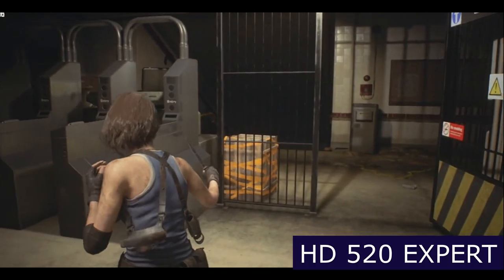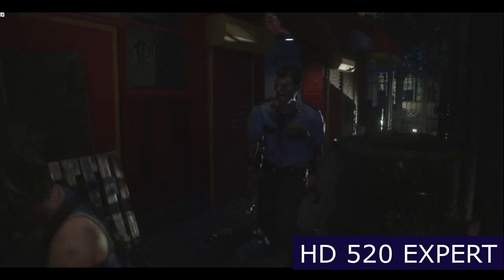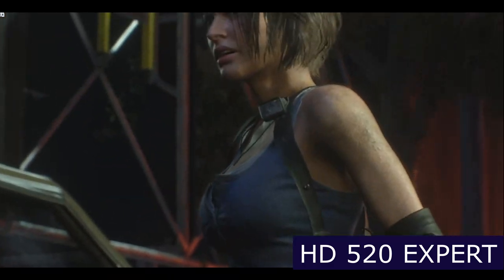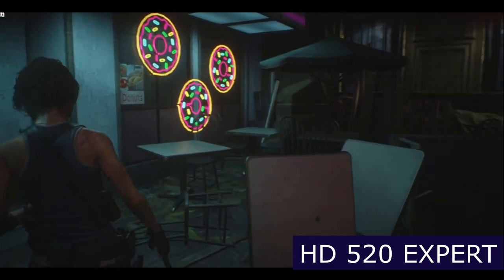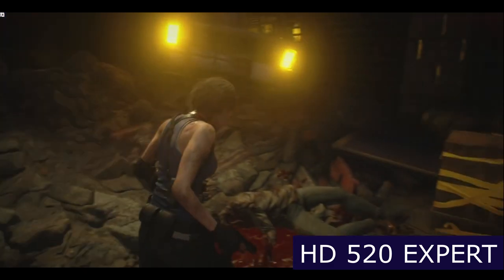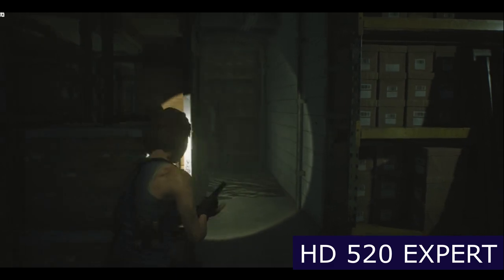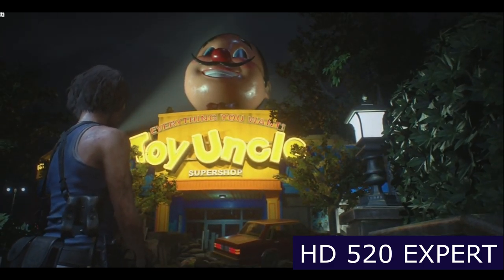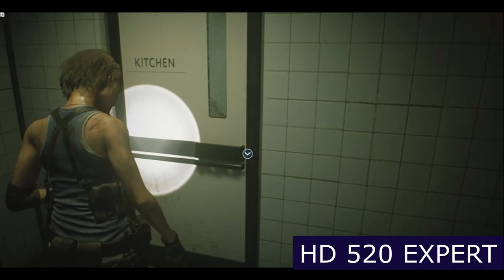Resident Evil 3 New Gameplay Demo | 20 minutes Footage on Ps4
Footage from the live stream from Capcom Community Manager. Clean audio